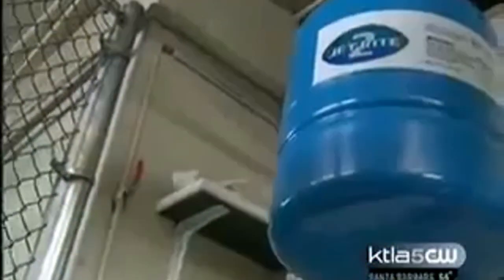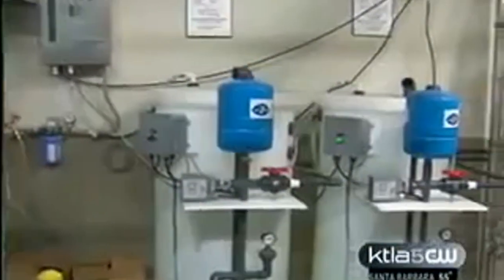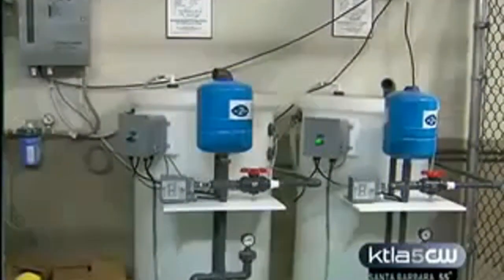Cleaning and Disinfecting with Electrolyzed Water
You don't need to use chemicals to clean and disinfect your home.  to see the different uses for the 5 functional waters.